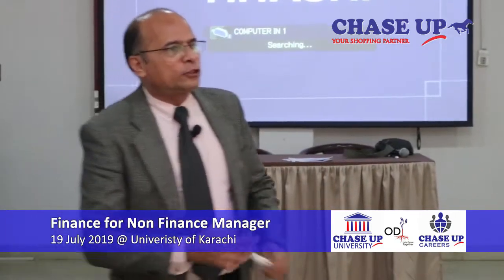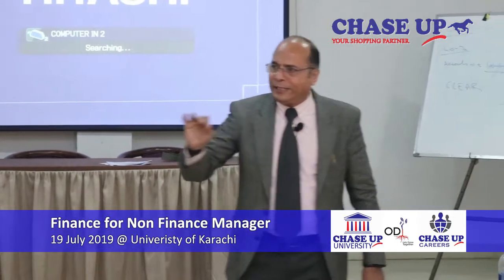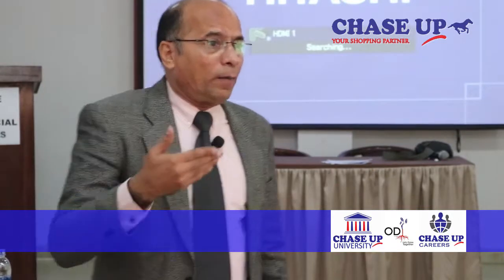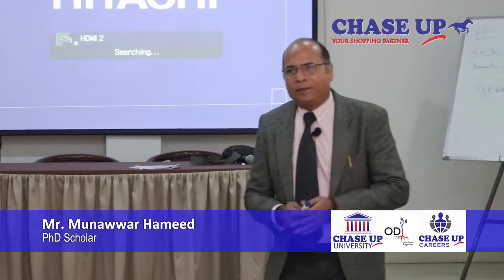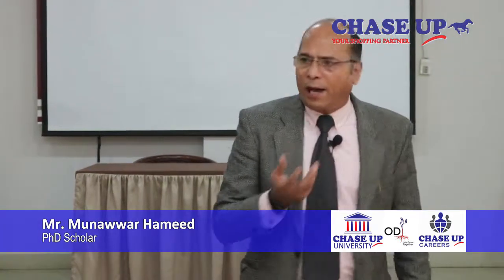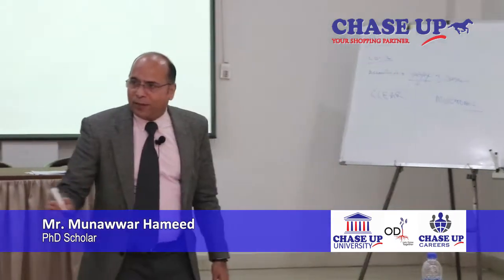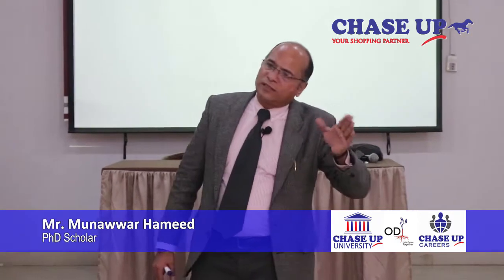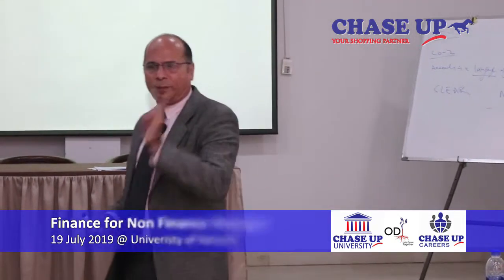Finance For Non Finance Managers Training July 2019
HR Learning & Development with the collaboration of Sardar Yasin Malik Professional Development Centre Karachi University organized an interactive session on “Finance for Non-Finance Managers”. PhD Scholar Dr Munawwar Alam was the trainer. He discussed Transactions, Rule of Debit Credit, Trial Balance, Complete Double Entry System, Bookkeeping, Ledger, Income Statement, Earning After Tax, Share Holder Equity.